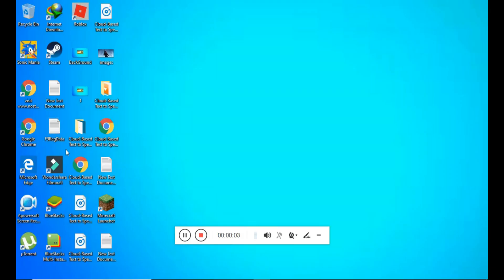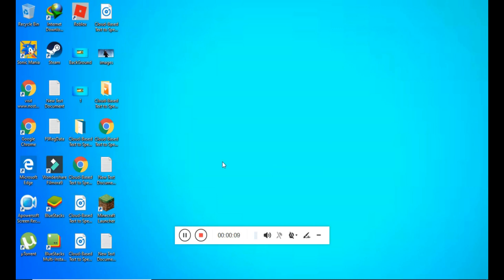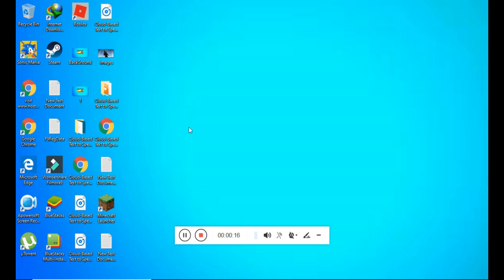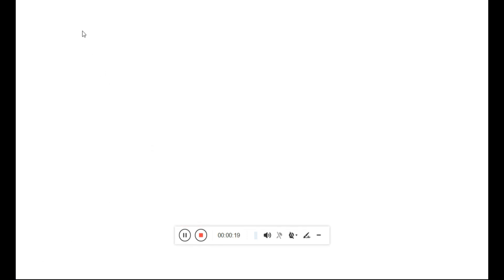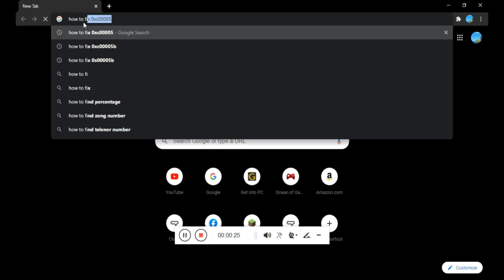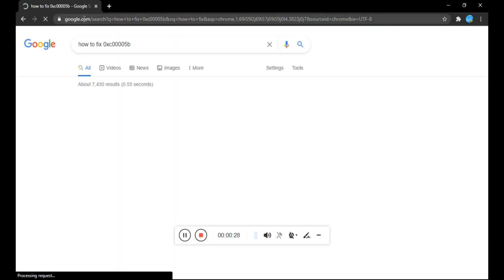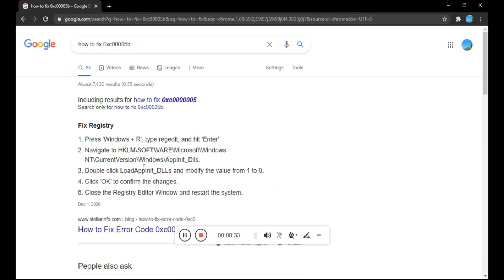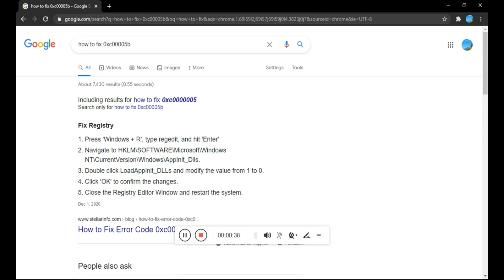How to fix 0x0000005 with google instructions!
IN THIS VIDEO I WILL SHOW YOU HOW TO FIX 0X0000005 ERROR FROM GOOGLE INSTRUCTIONS
TOPIC

0:00 - Intro
0:17 - Explain And Work
0:56 - Starting Work From Explain And Work